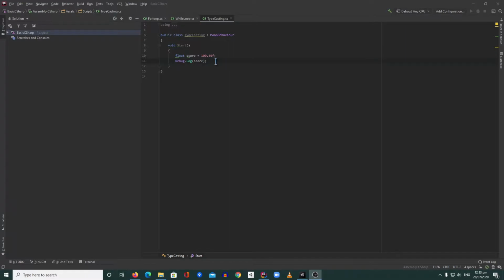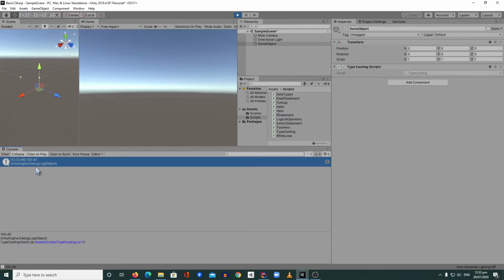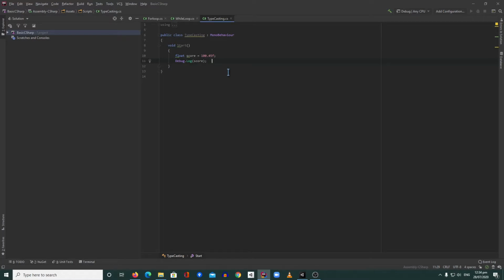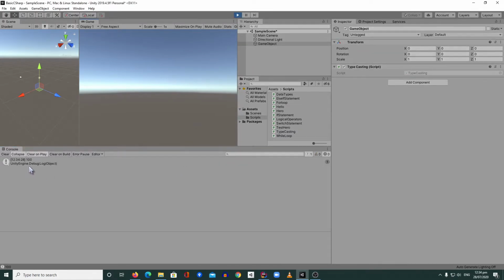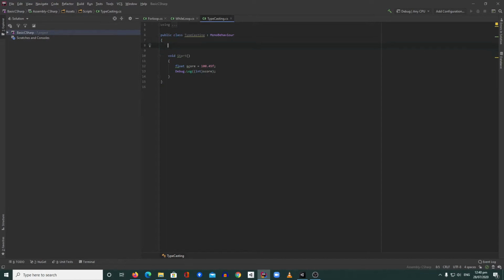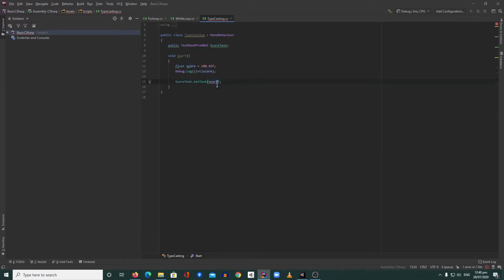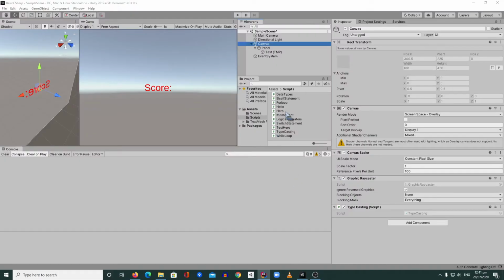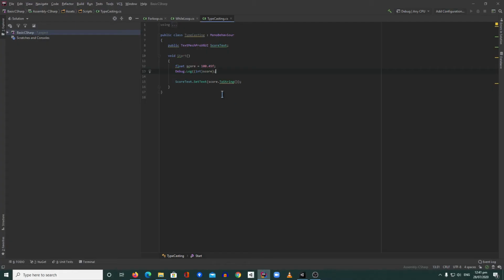How to Type Cast Data Type In C# - Unity Basic C# Programming #13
Type Casting is the process of converting Data Type to another Data Type